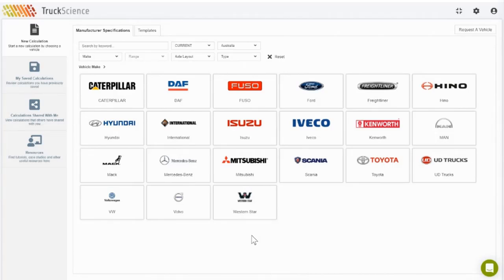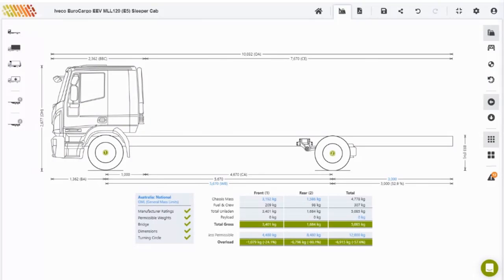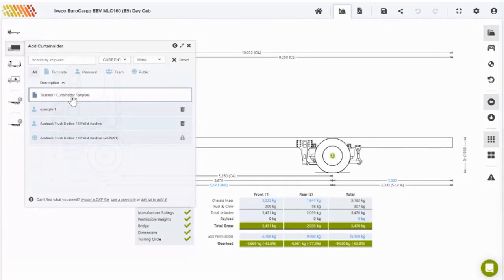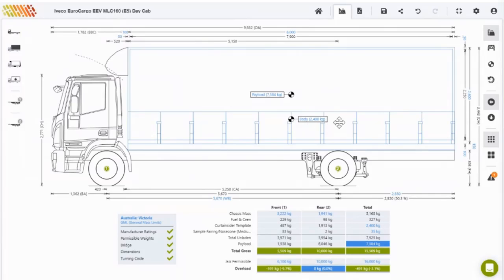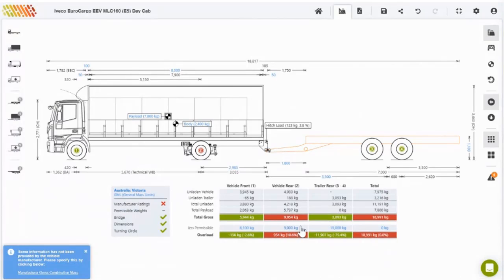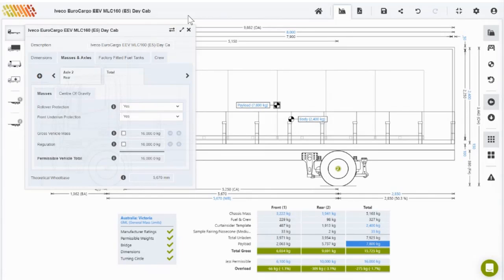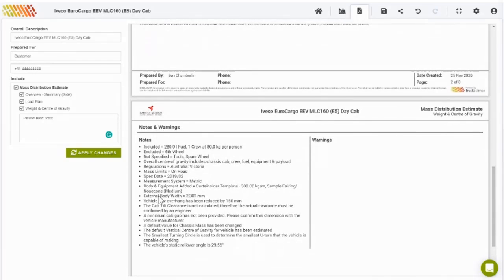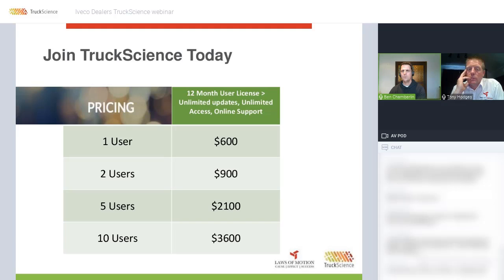Intro To TruckScience For Iveco Salespeople (Australia)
Navigating the TruckScience Ale Weight Calculator
Building a popular application
Optimising for maximum payload
Importing bodies and equipment
Side-by-side competitor comparison